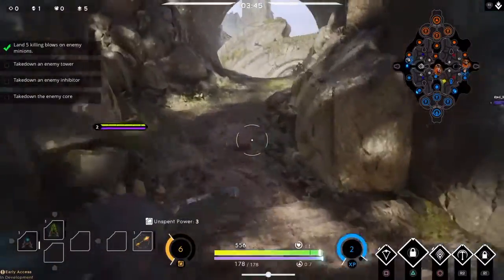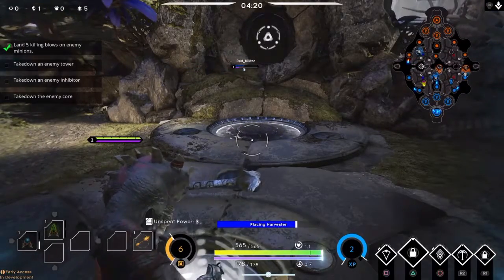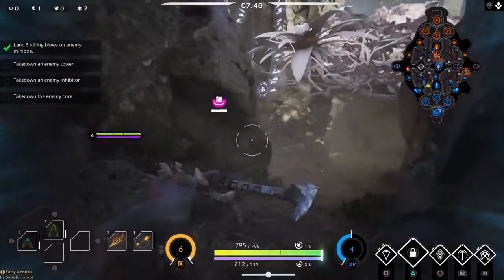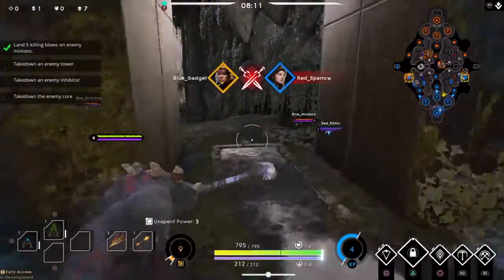Paragon - MOBA Noob - Harvesters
Bones shows you how to activate and collect from harvesters, key structures that can make you and your team more powerful.